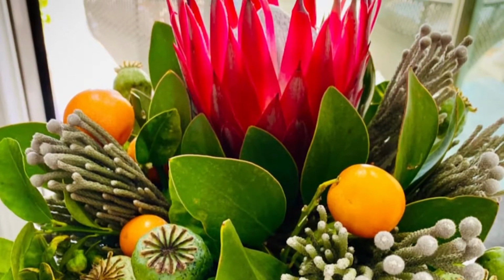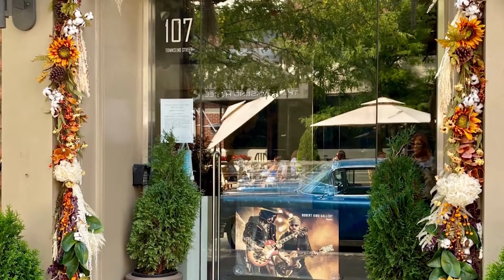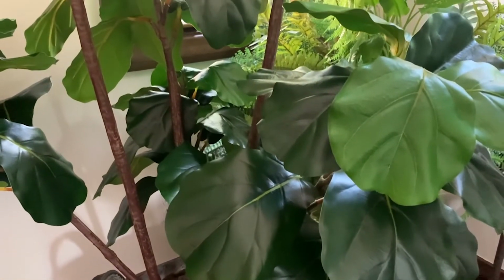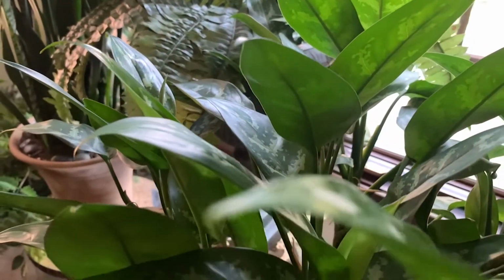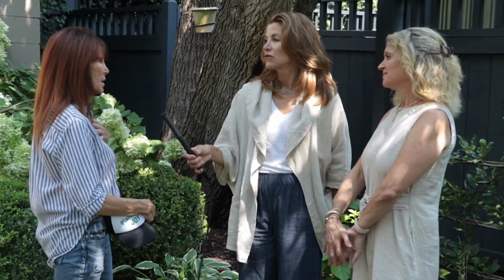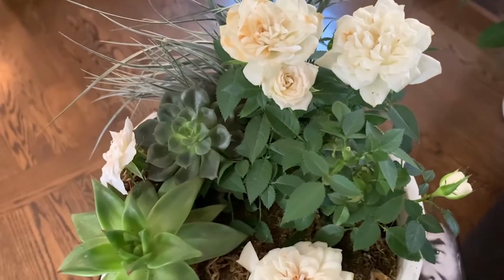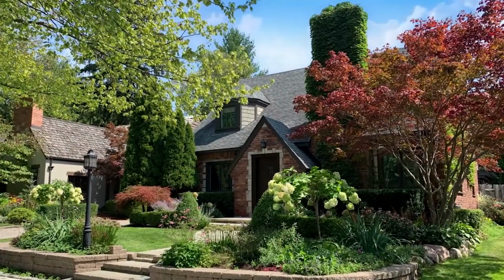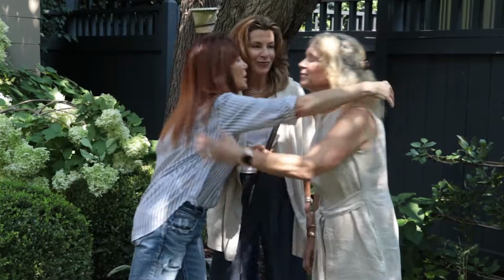Small Business Series | Plants Bring Joy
“We have a connection to nature we don’t even realize.”

Joy went to school to pursue her passion for master gardening. Then she started her own floral design business. From designing potted plants at your business or home, to preserving plants that are meaningful in your life, Joy has a green thumb. We highly recommend @plantsbringjoy if you’re looking for any floral design throughout the year!